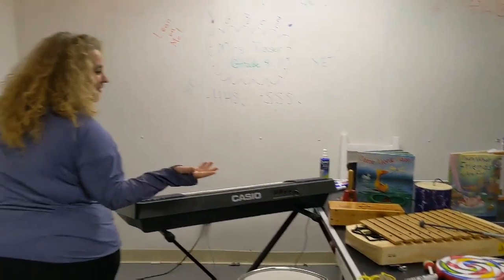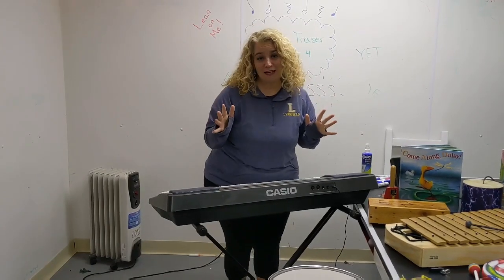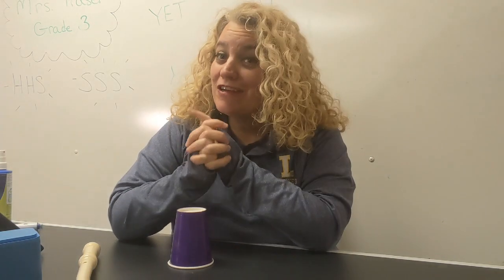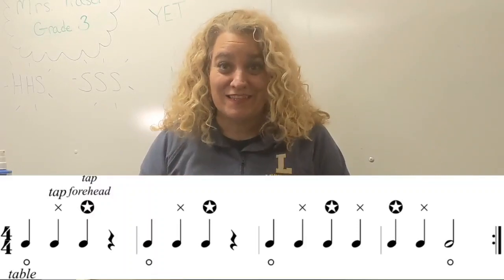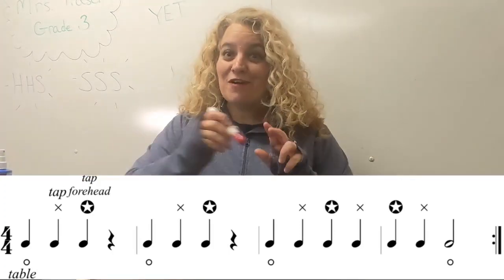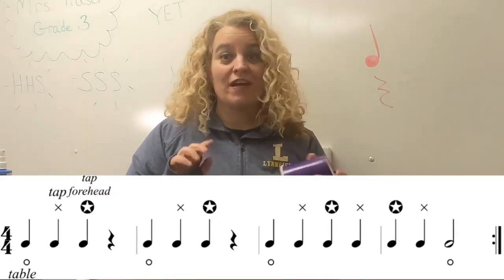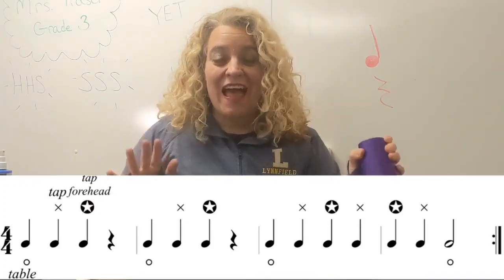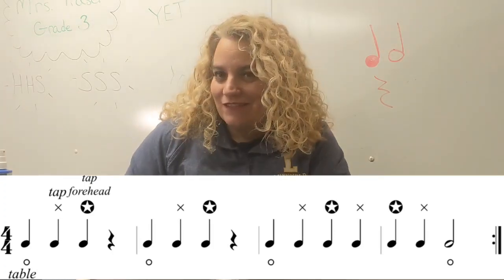Grade 4 Week of April 13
Let's make music! This lesson is for fourth graders at Huckleberry Hill and Summer Street Schools.  Let's keep an awesome beat with some cups and sing Lean On Me.  Let's get started!